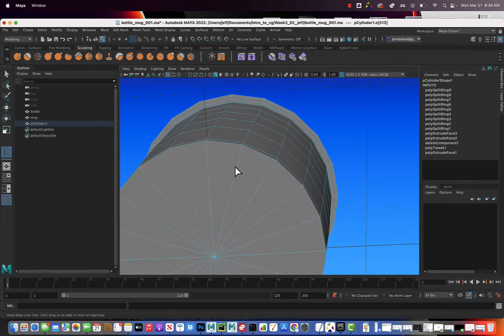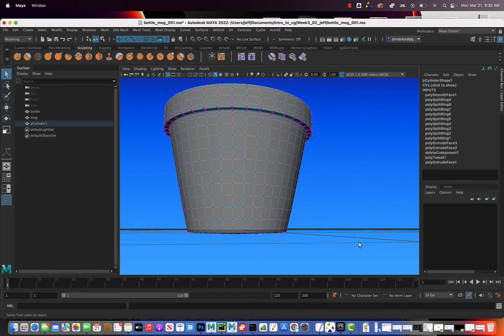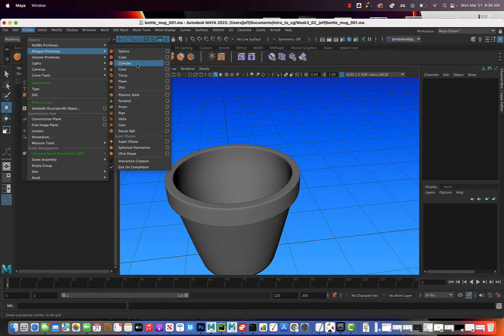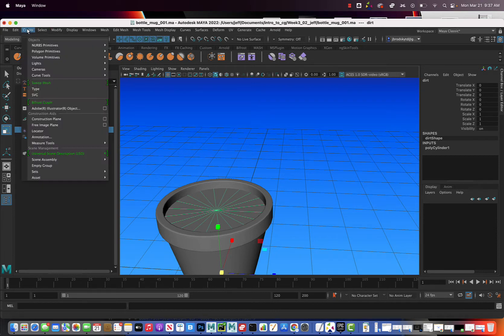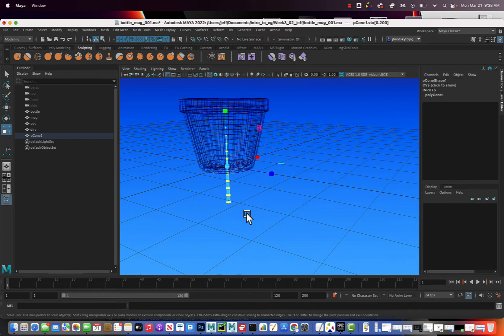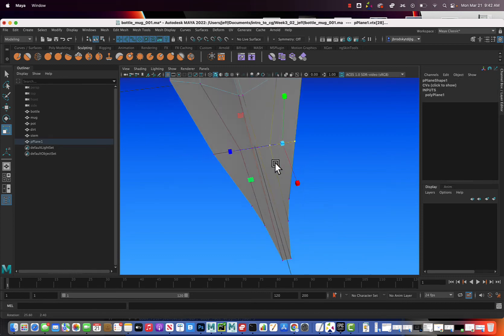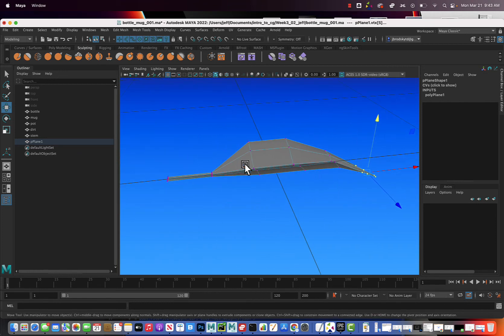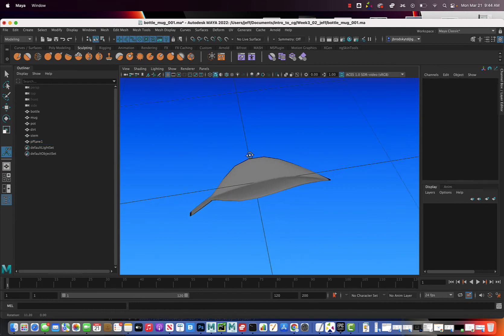Intro to CG Animation Week 03 Part 05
Intro to CG Animation Week 3 at Real Life Ministries Post Falls Idaho 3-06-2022 with Jeff Brodsky. Jeff Brodsky has over 20 years experience in CG Animation working on films such as Big Hero 6, Ice Age 4, Ice Age 3, Epic, Rio, Meet The Robinsons and more.

In this class we learn how to model a bottle, mug and potted plant